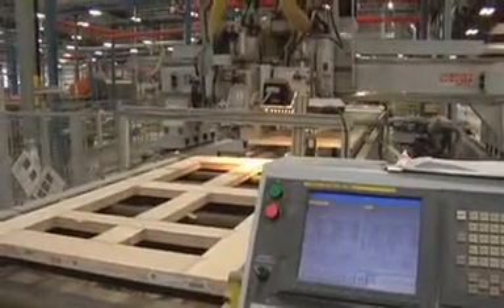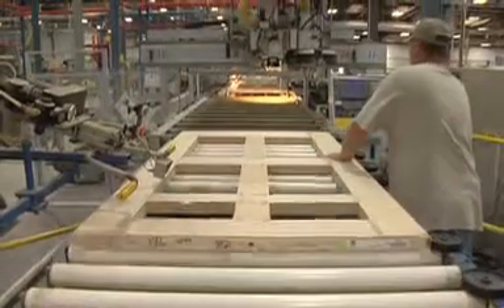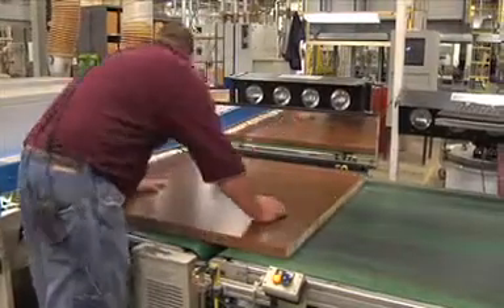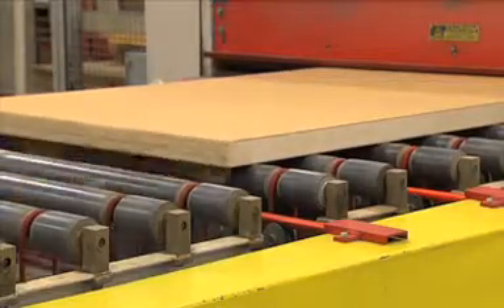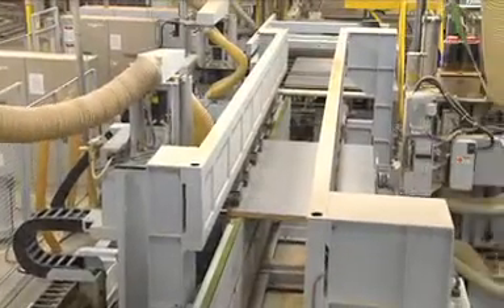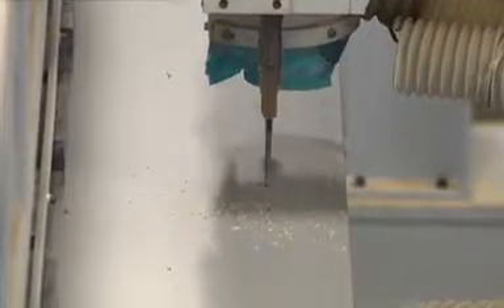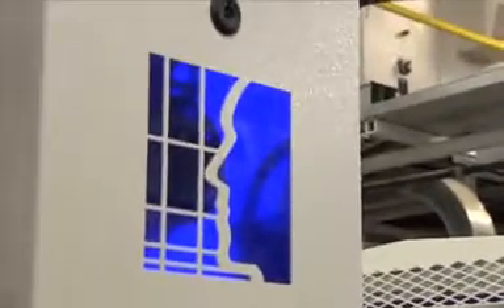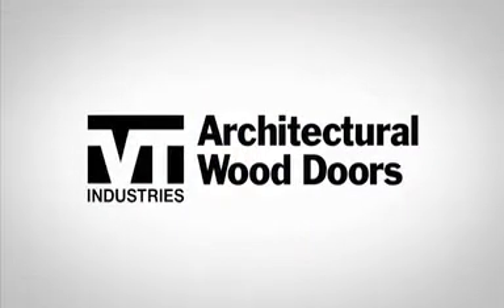Durability Difference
When you need durable doors for high traffic areas, VT offers doors with superior craftsmanship to fit the bill. Automated pre-drilled holes that prevent wood splitting. Edge-before-face construction methods to prevent chipping. A 5-ply construction process and individual double hot-press technology to enhance durability. These are just a few of the ways that VT ensures that your doors will stand the test of time.